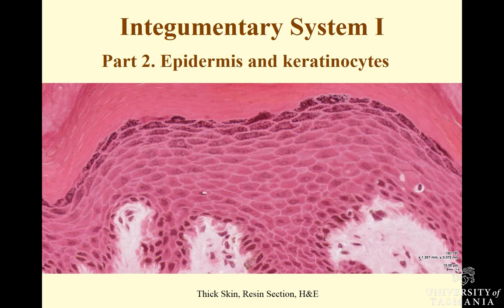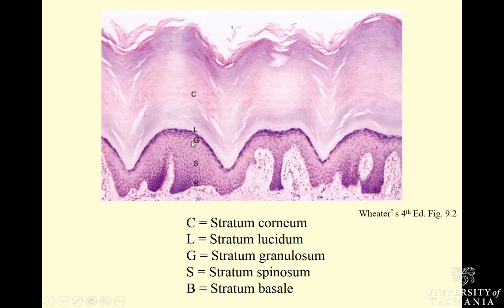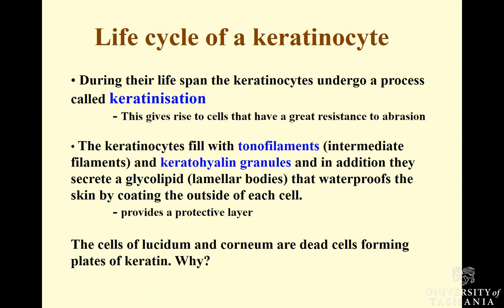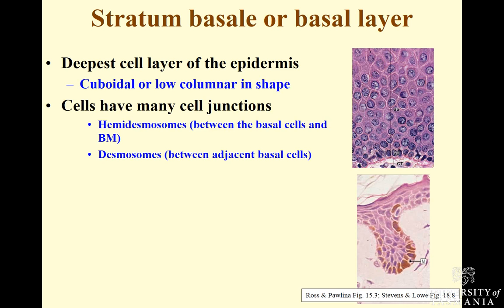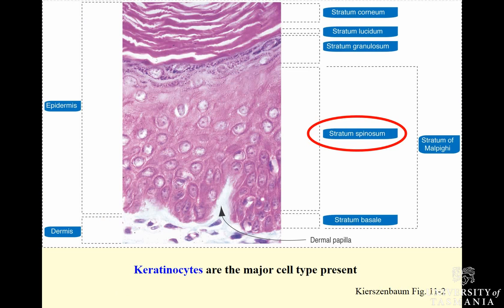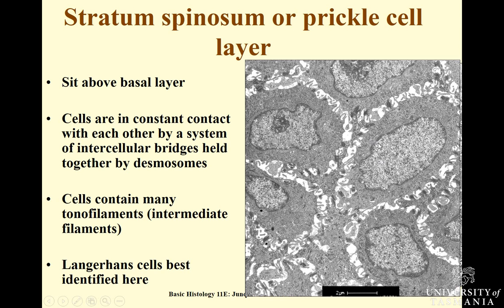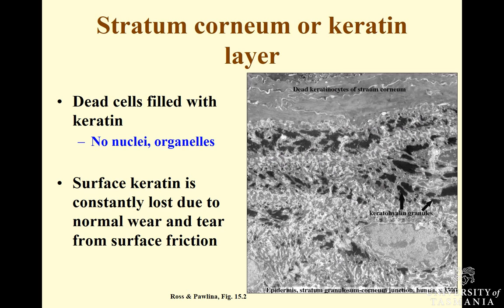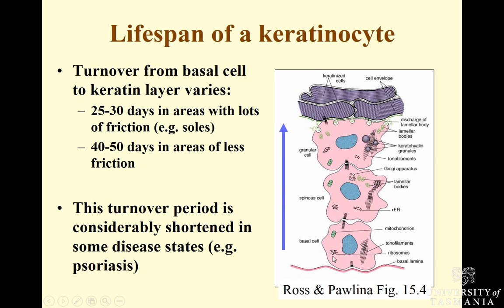IntegumentarySystem1_Part2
Part 2 of the Integumentary System 1 lecture